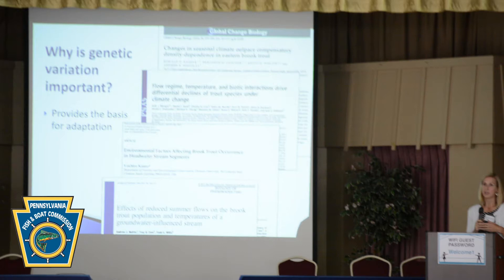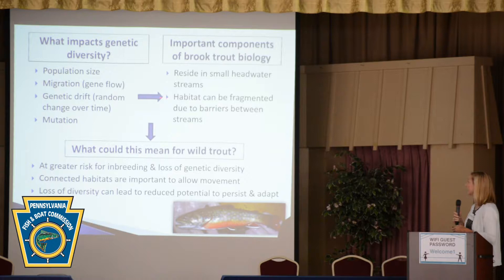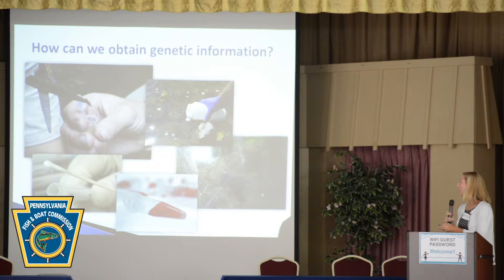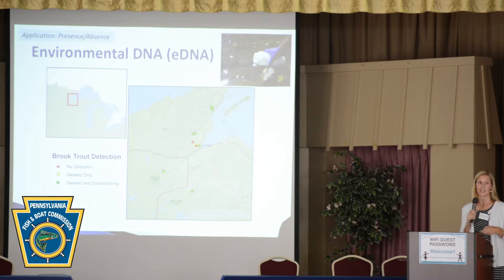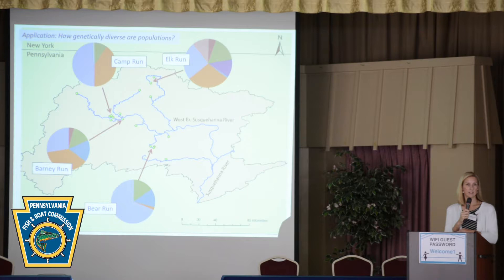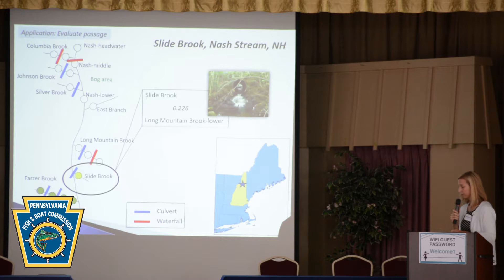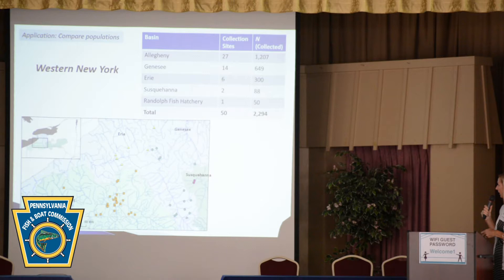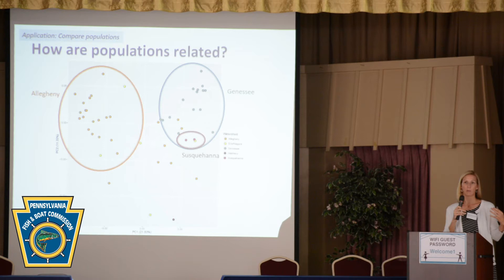Pennsylvania Wild Trout Summit: Implications of Genetics on Wild Trout Management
Meredith Bartron, USFWS, presents Implications of Genetics on Wild Trout Management at the 2017 Pennsylvania Fish and Boat Commission Wild Trout Summit.